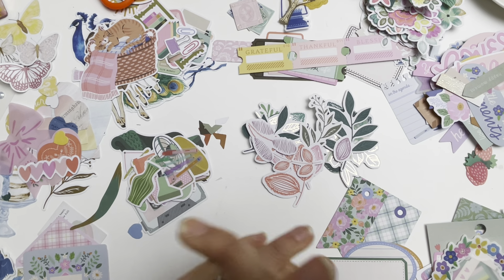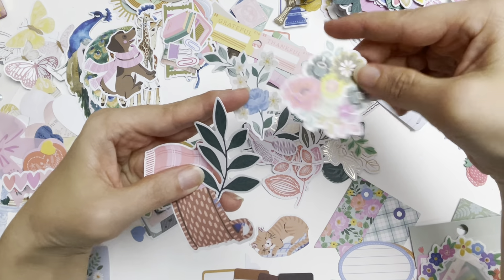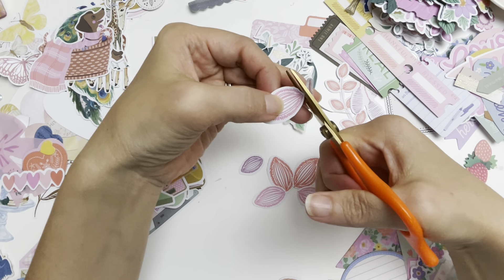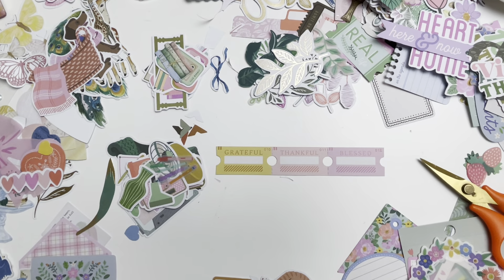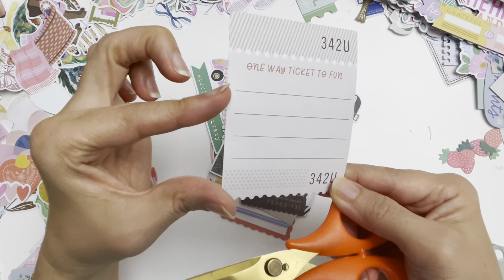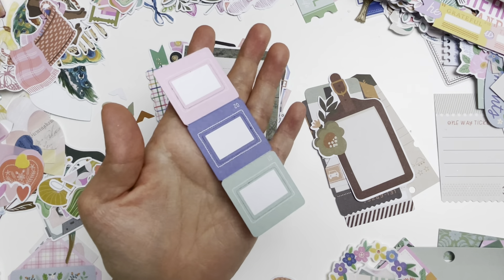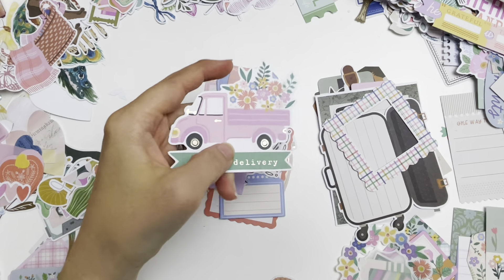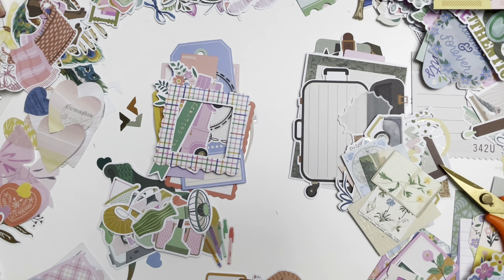How to use Ephemera ! My method in maximising the use and how to use it creatively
Thank you so much for your amazing support 💕💖

Write me a letter/send mail:
Solae Newman
Upper Coomera
QLD 4209